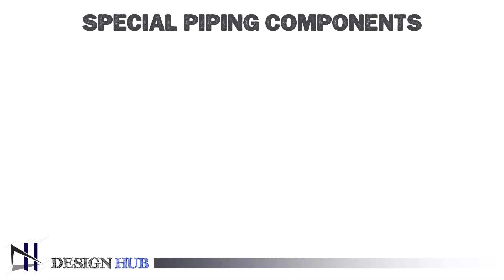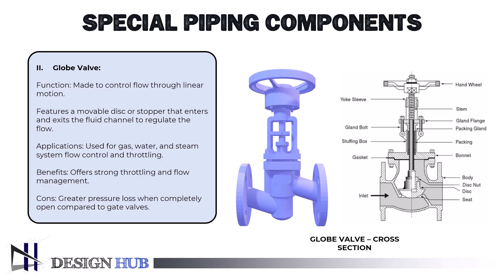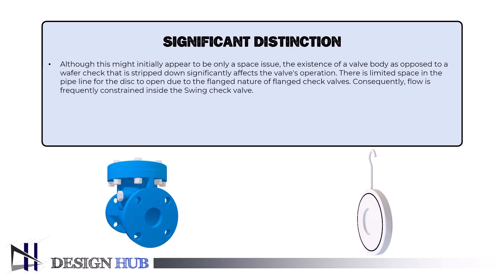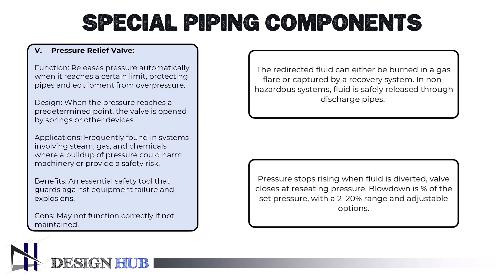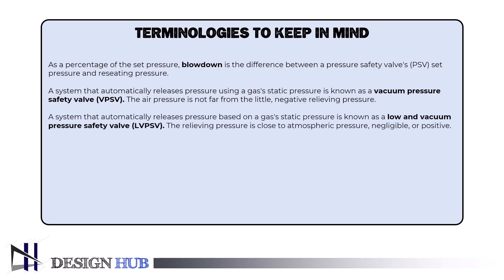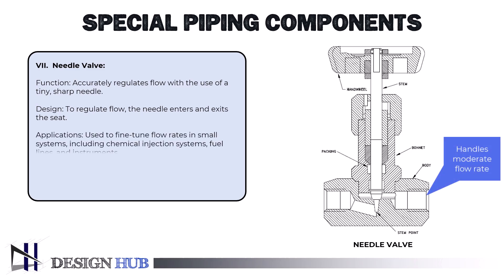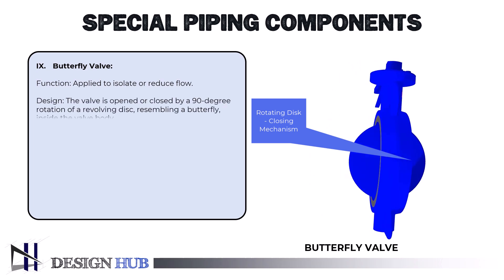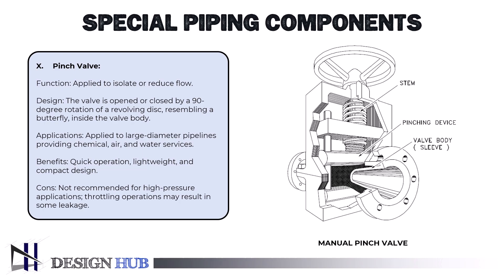"Piping Components: Valve Selection & Types of Valves for Process Applications" |Design Hub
In this video, we explain Valve Selection and the most common Types of Valves used in piping systems, so you can choose the right valve for the right service in real plants.

✅ You will learn:

Basic valve functions: isolation, throttling, backflow prevention

Common valve types: Ball, Gate, Globe, Butterfly, Check

Quick selection logic: service type, operation (on/off vs control), pressure/temperature, maintenance basics

Practical understanding used in process plants and utilities

💬 Comment your application (steam / water / oil / gas) and I’ll suggest the best valve type.

3) Keywords (YouTube Tags)

4) Hashtags (10–15)